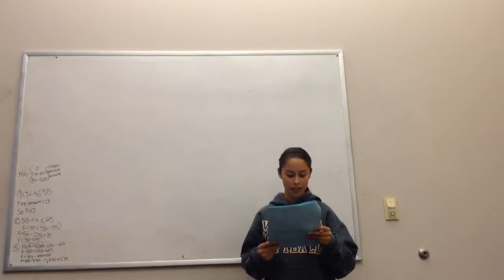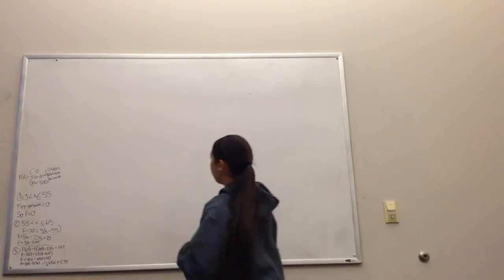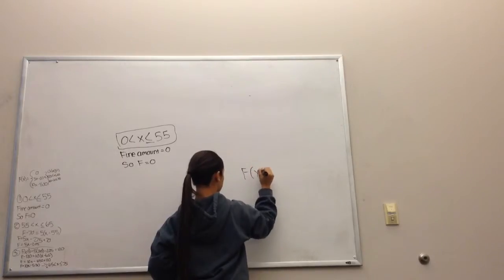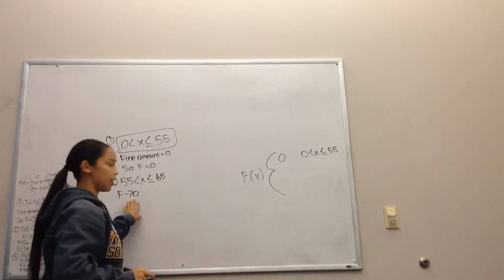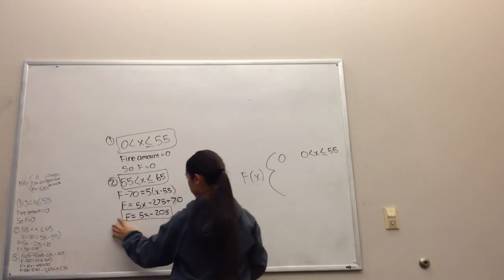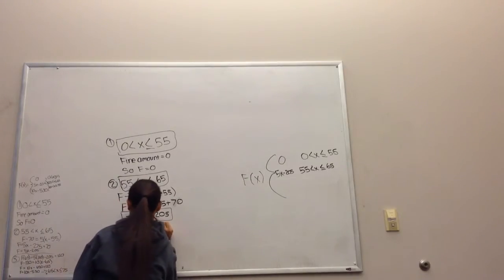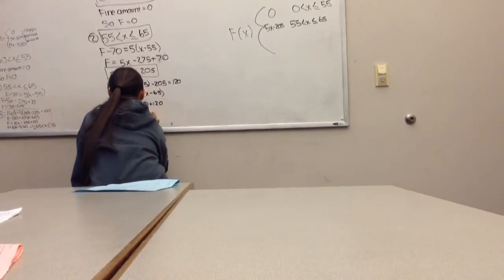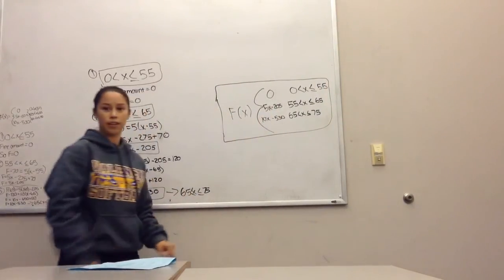Dec 9, 2013